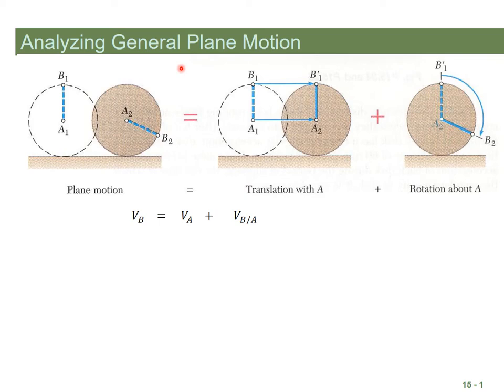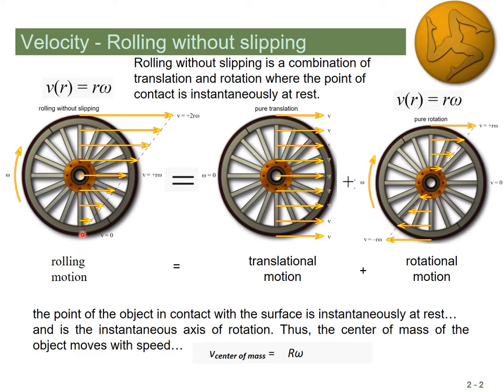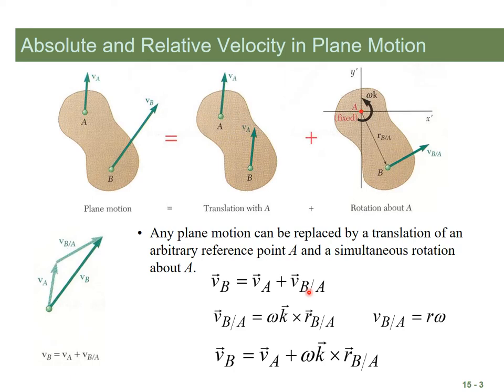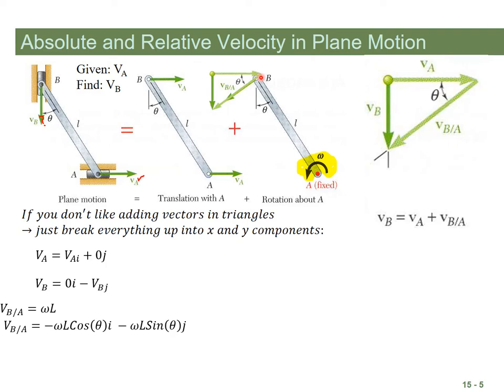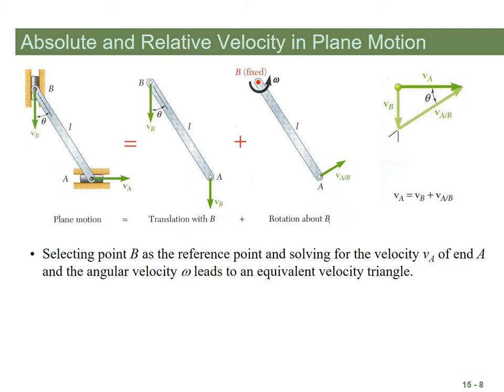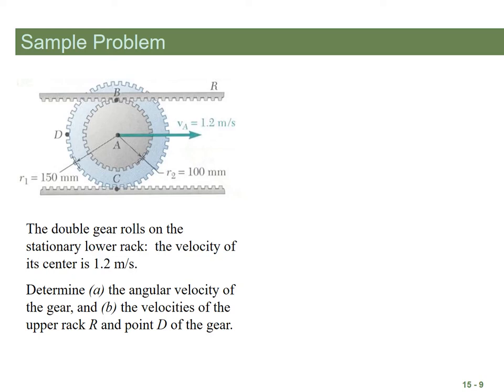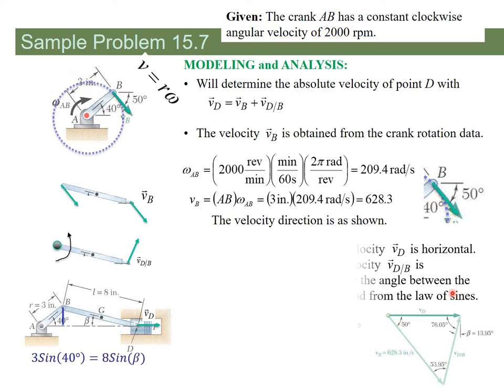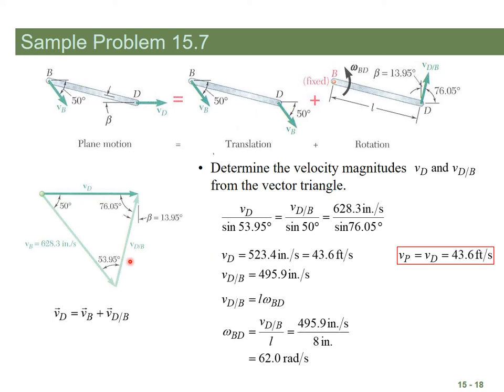General Plane Motion - by Jamie Turner